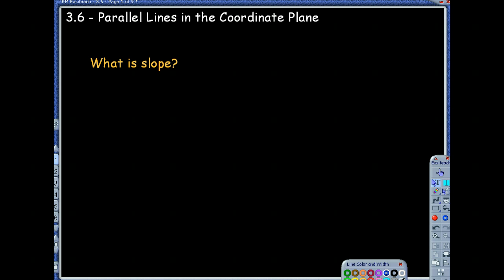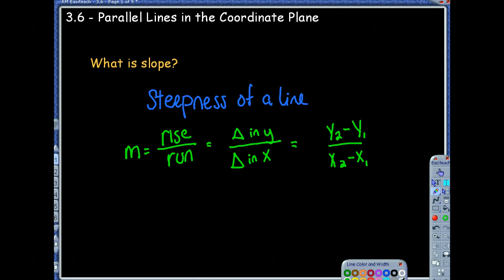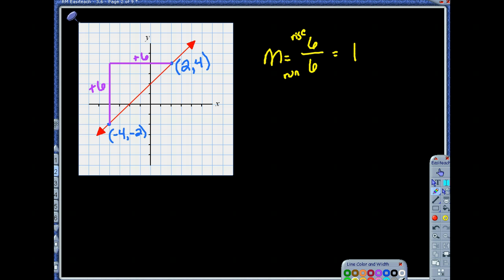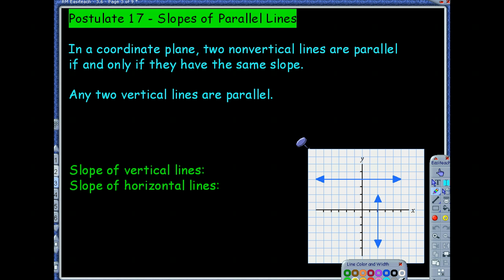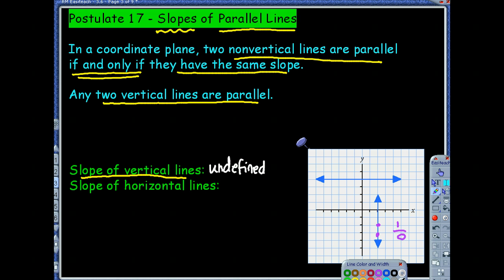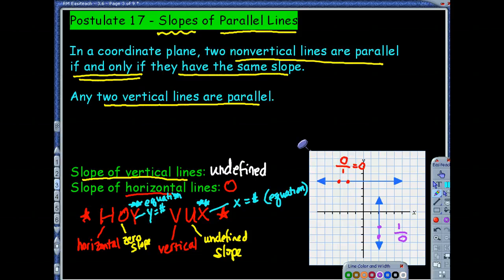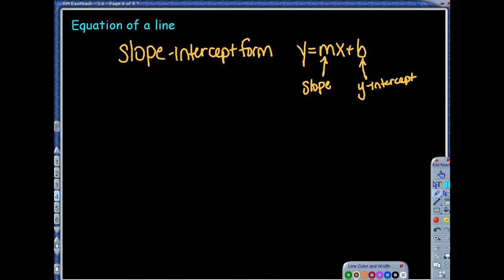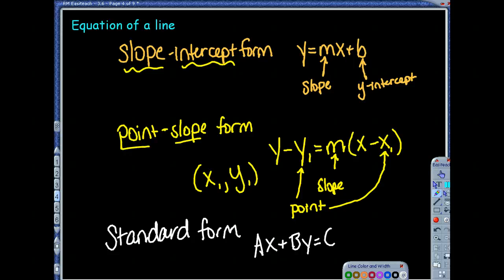3.6 Notes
3.6 Parallel Lines in the Coordinate Plane